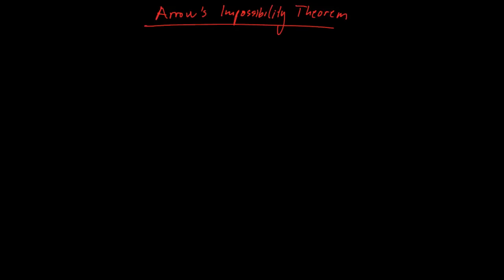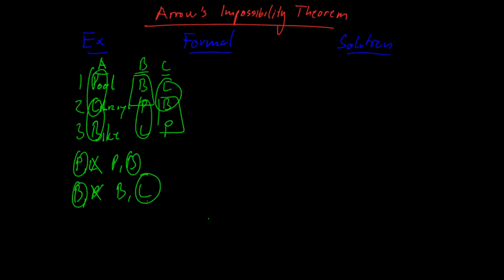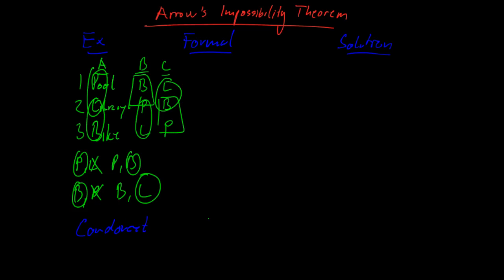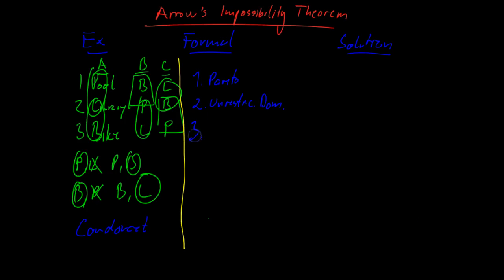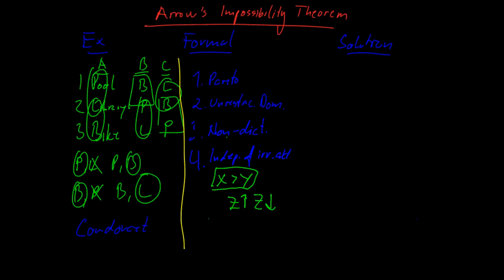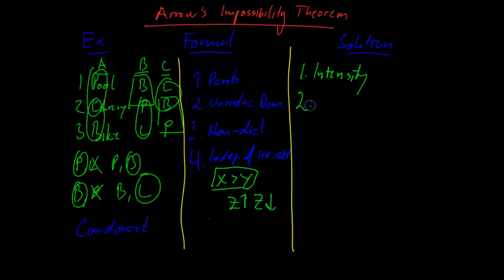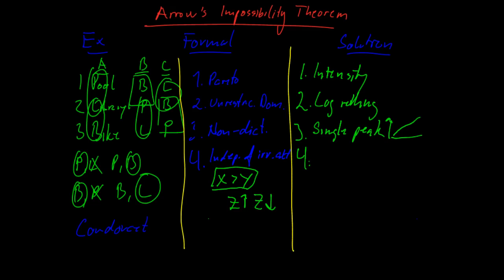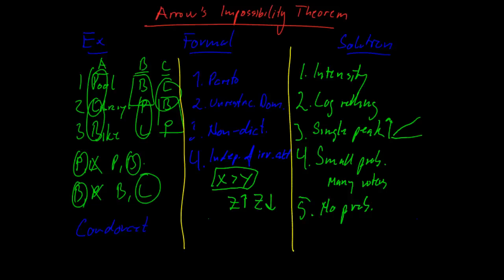Arrow's impossibility theorem